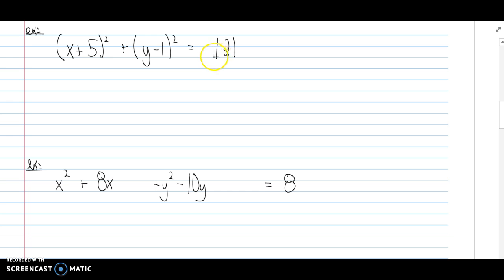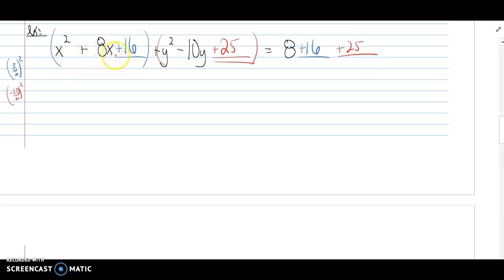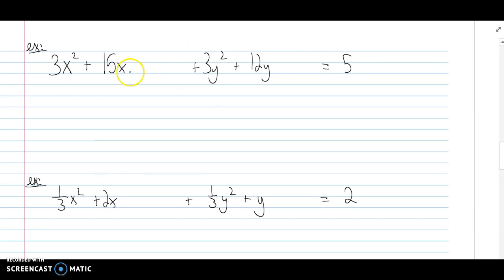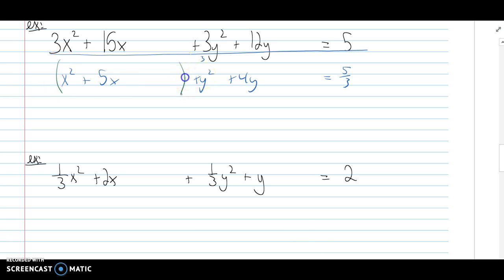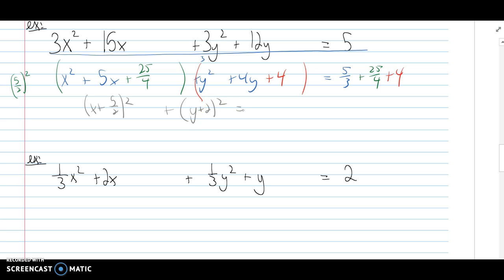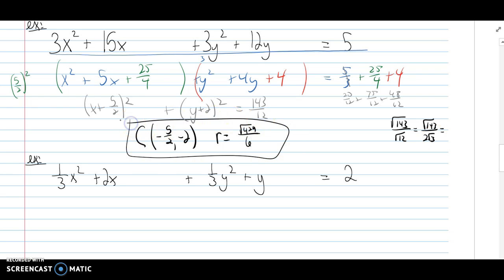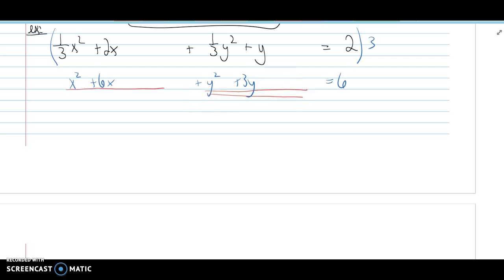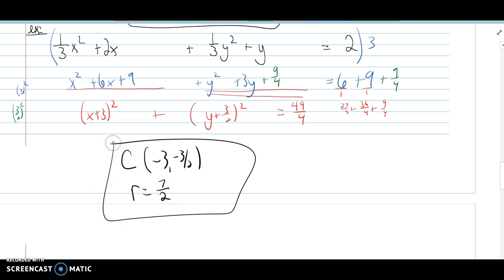Pre Calc 9.1 Circles part 1